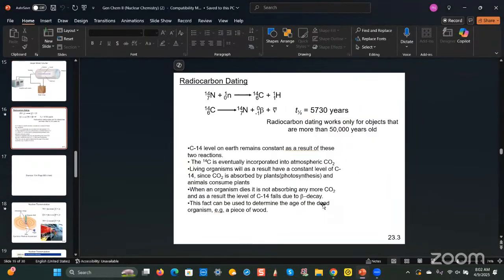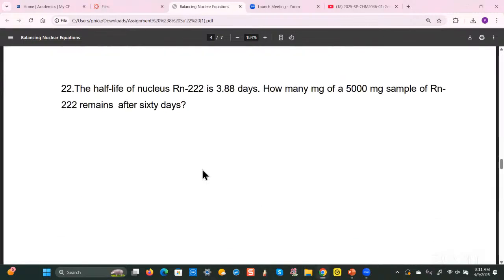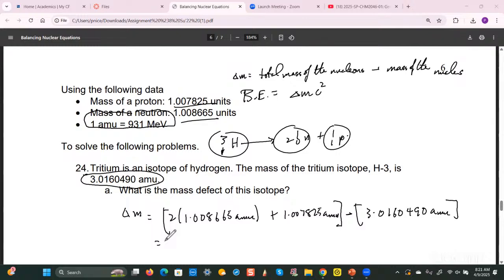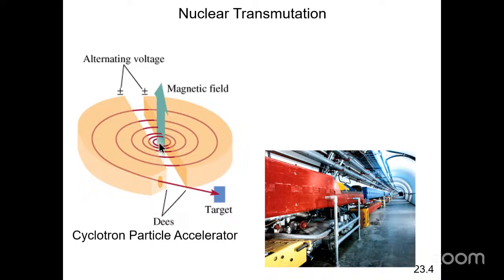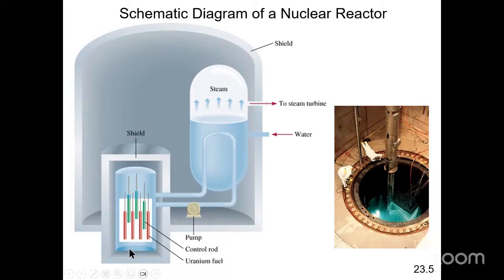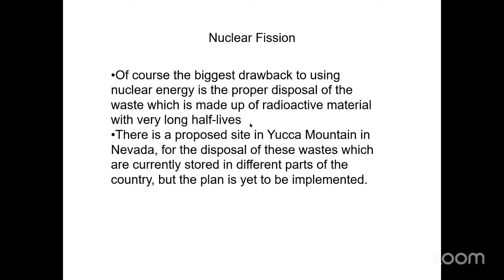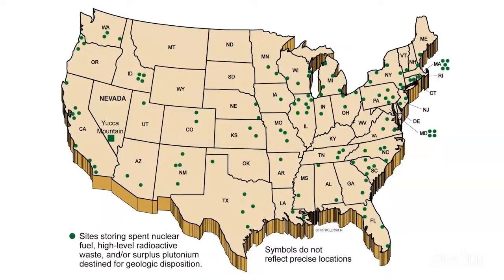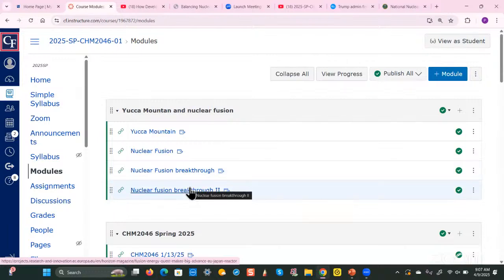2025-SP-CHM2046-01: General Chemistry II